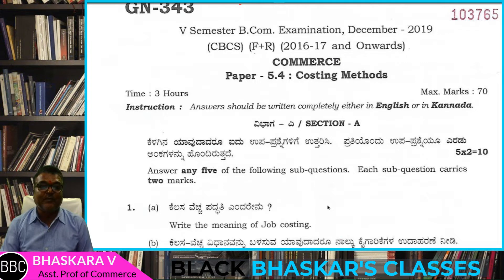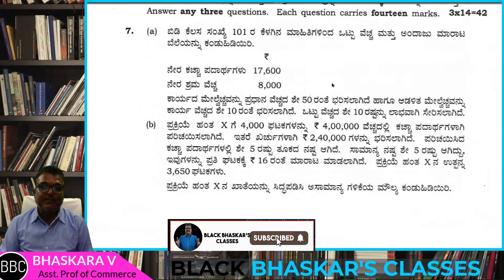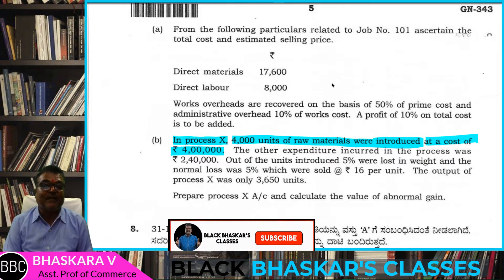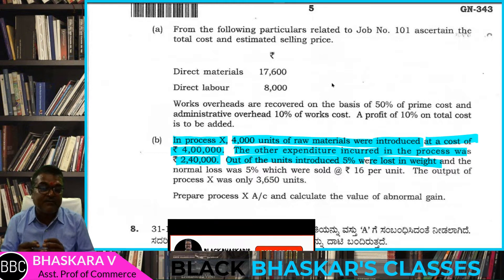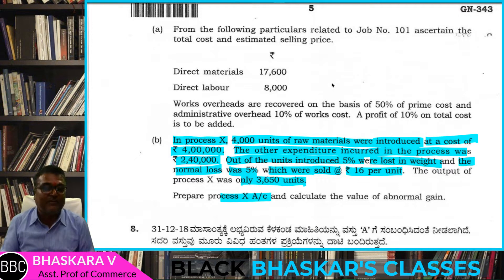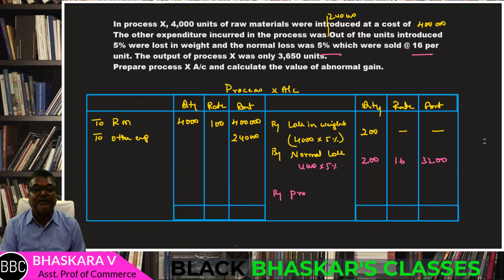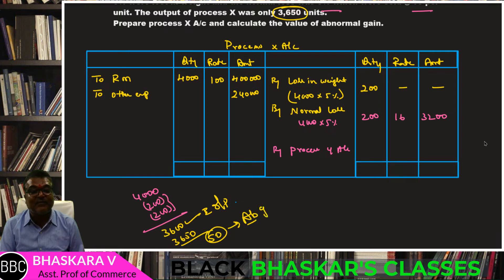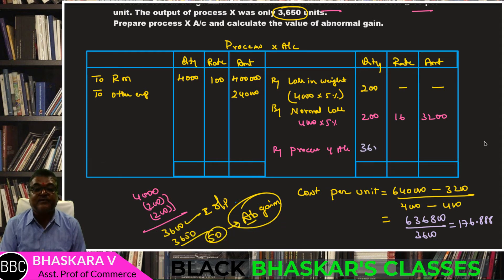07 PROCESS COSTING IN KANNADA | COSTING METHODS IN KANNADA| 2014 QUESTION PAPER SOLVED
PROCESS COSTING IN KANNADA | METHODS OF COSTING